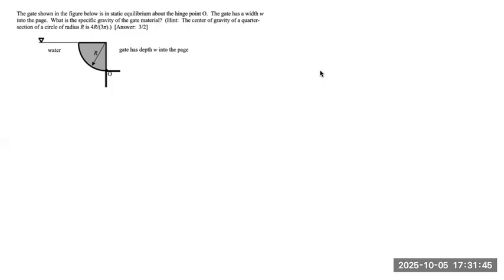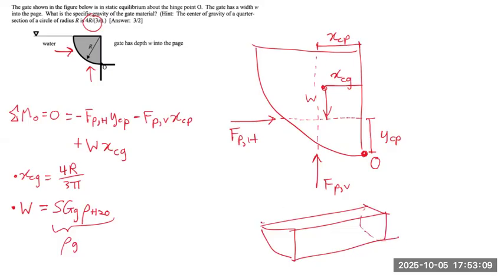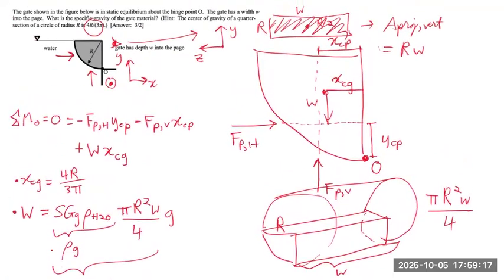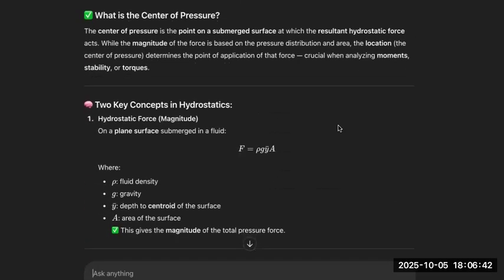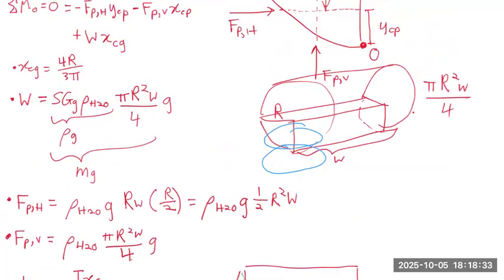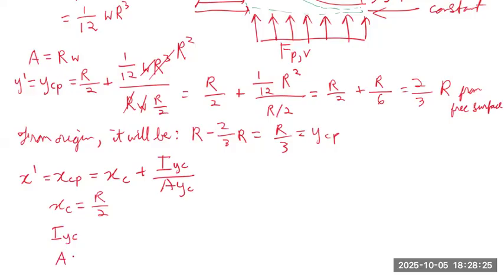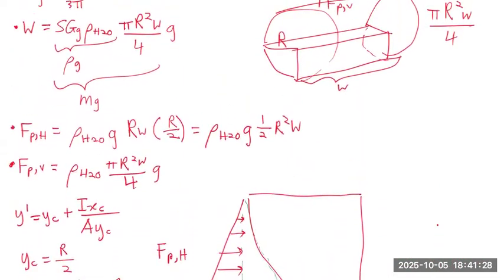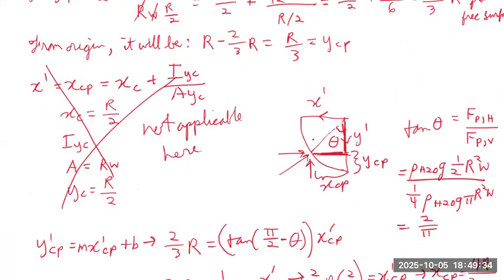Center of pressure fluids